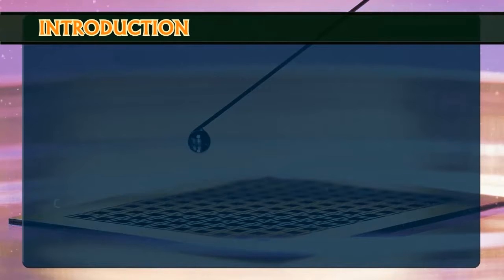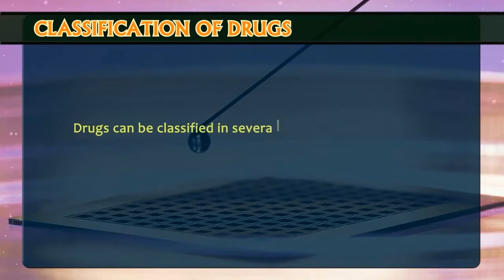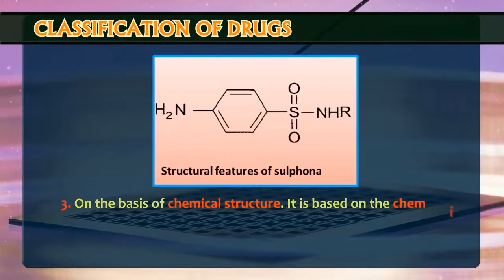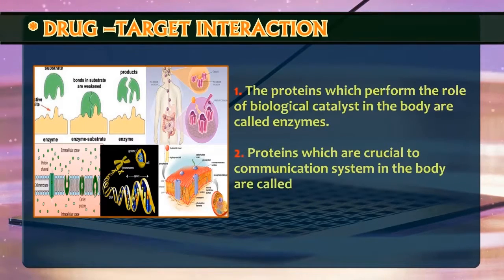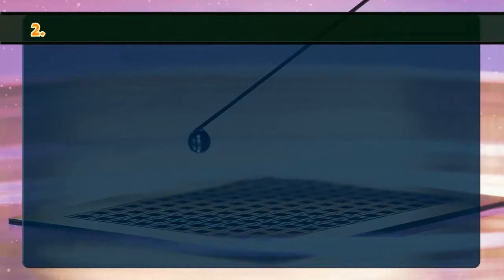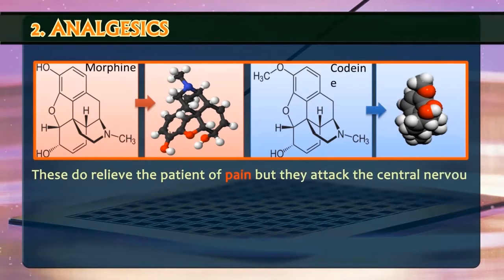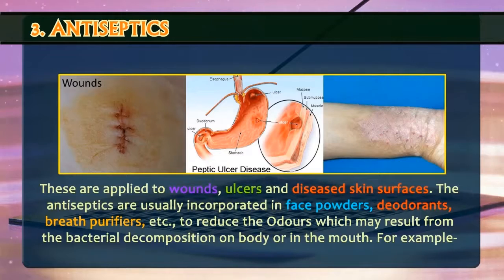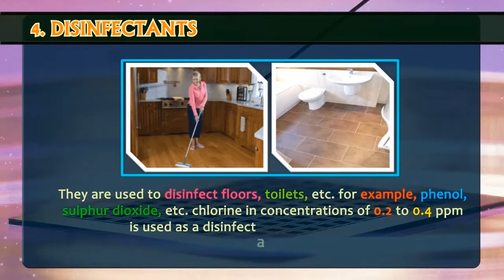Chemistry in Every day life 11th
Chemistry in Every day life 11th by DNS Education